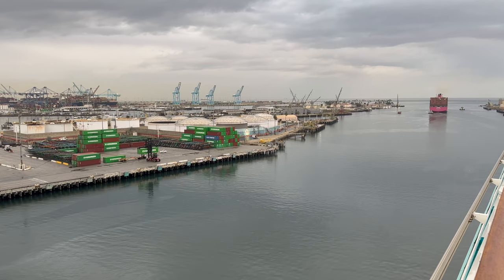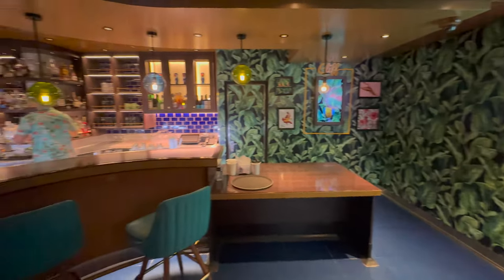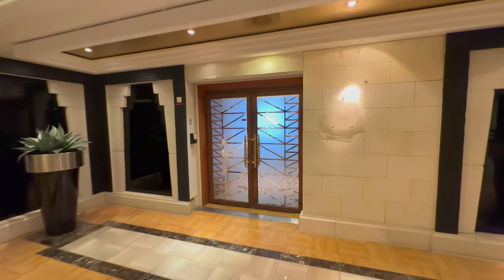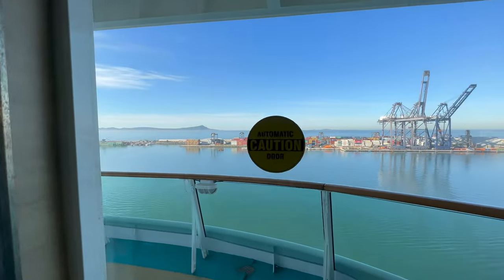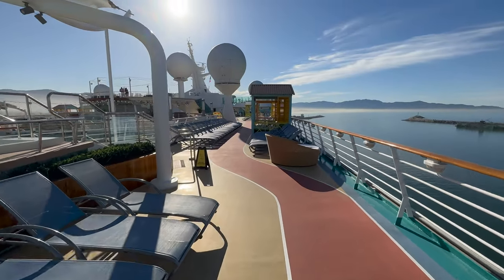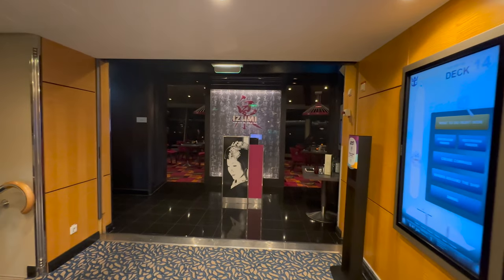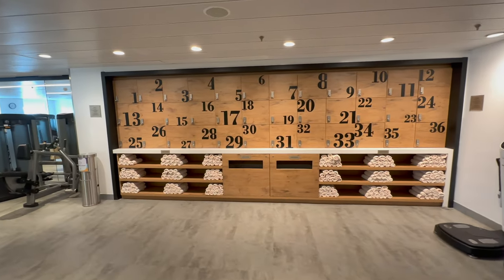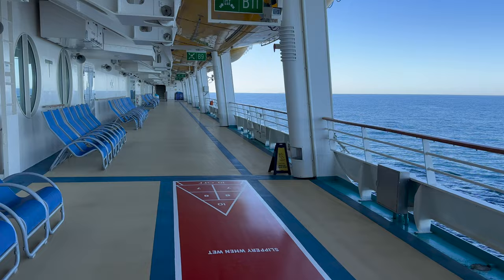Navigator of the Seas | Royal Caribbean | Full Ship Tour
Join us for a full ship tour of Royal Caribbean's Navigator of the Seas!
Originally entering service in 2002, Navigator of the Seas has gone through Royal Caribbean's Royal Amplification in 2019. This update included a refresh to cabins and common areas, as well as introducing some brand new venues such as The Bamboo Bar and The Lime and Coconut. Throughout this video we will take a look at all of these and more, to see everything that Navigator has to offer.